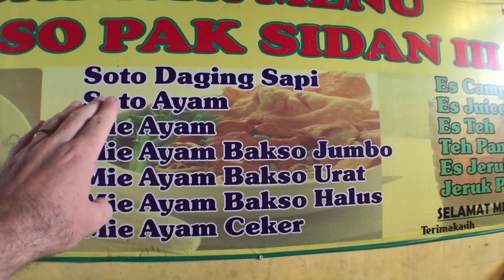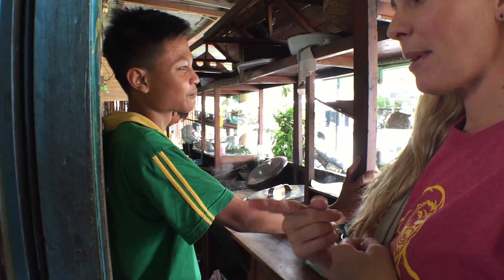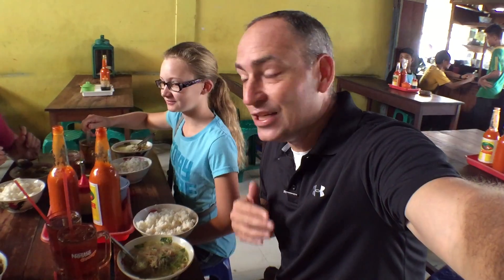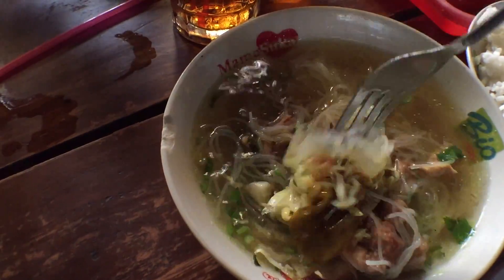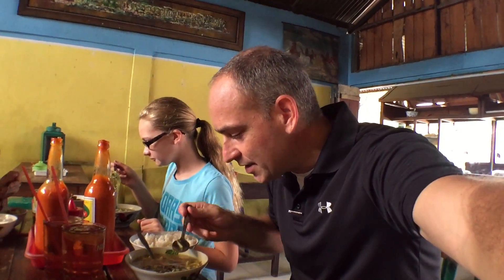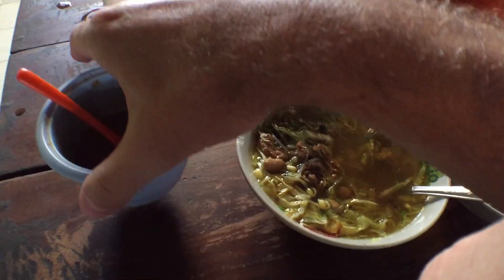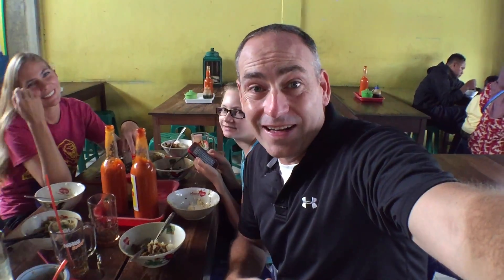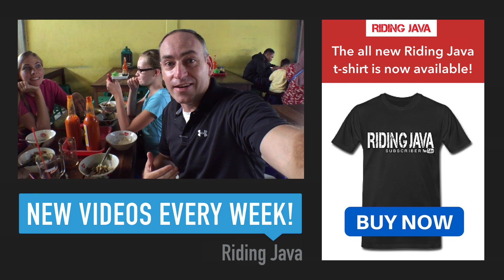Bakso Pak Sidan III | Indonesian Food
Bakso Pak Sidan III is an Indonesian Food restaurant in Yogyakarta, Indonesia. We had Soto Ayam (Indonesian chicken soup) and Mei Ayam (chicken with noodles).The name of the restaurant is  Bakso Pak Sidan III. Bakso Pak Sidan III is one of many the places to eat in Jogja. This is a good place to eat if you want to eat in a place were the real locals eat everyday.

Location: Jl. Raya Tajem 412, district. Depok, Sleman, Yogyakarta 55281

SEND US MAIL:
Indonesia